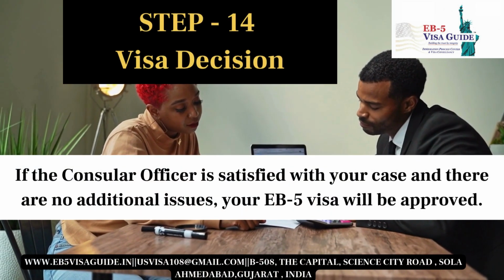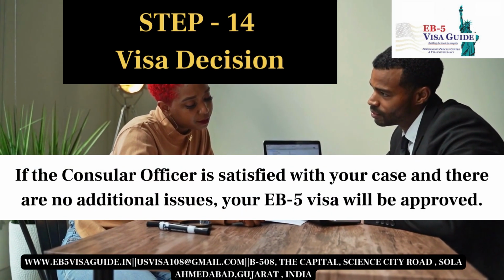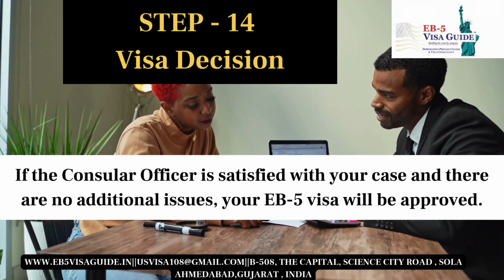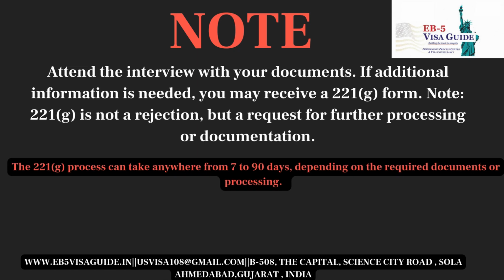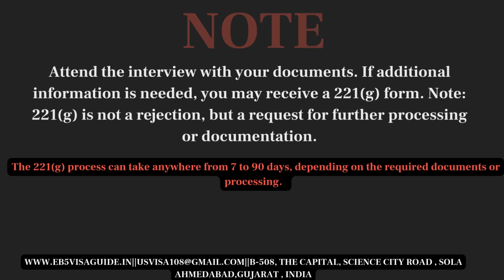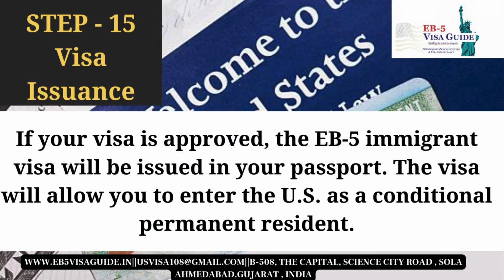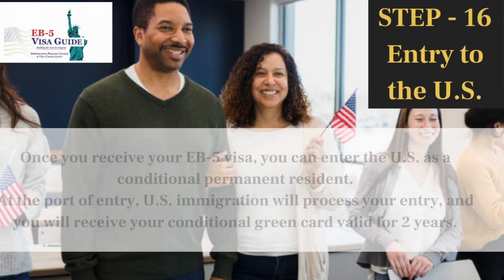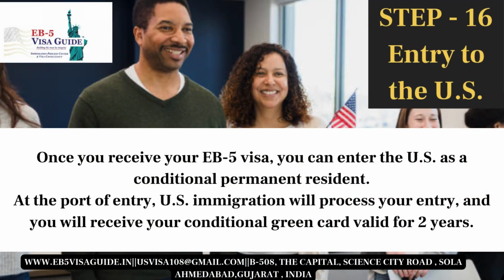EB 5 VISA STEP BY STEP PROCESS EXPLANATION BY EB-5 VISA GUIDE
"Get Your Green Card Through EB-5 Investment
Invest $800,000 in a U.S. business in a high-unemployment or rural area (TEA) and get a Green Card.
Start your journey today with our team of EB-5 experts.
EB-5 Visa Guide - Experts in EB-5 applications for Indian investors."